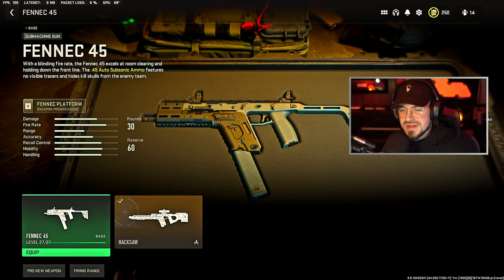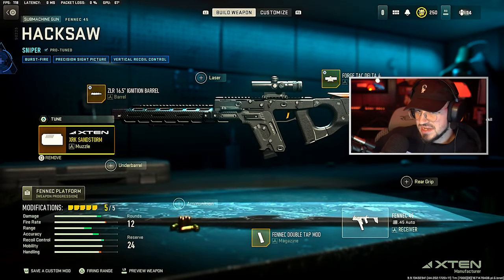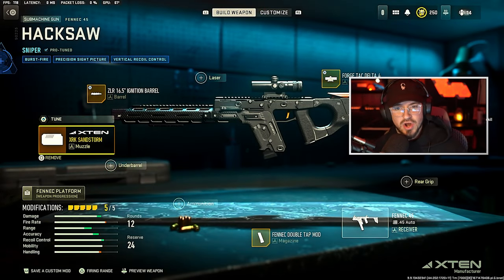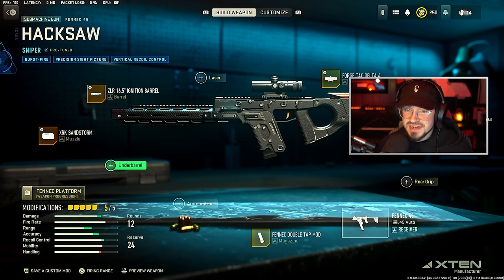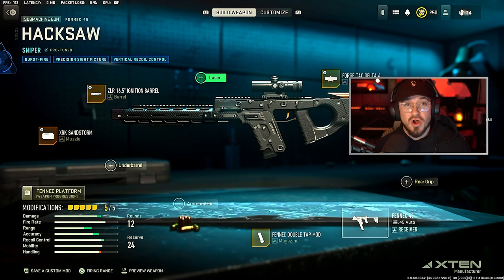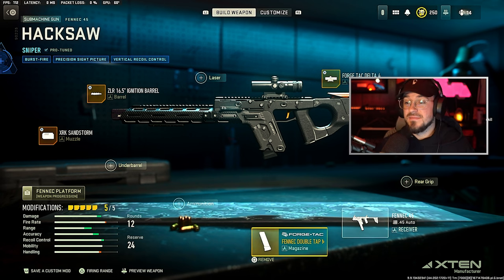I turned the FENNEC into a *ONE SHOT* Sniper 😨 (Modern Warfare 2)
I turned the FENNEC into a SNIPER in MW2! (FENNEC ONE SHOT CLASS SETUP)